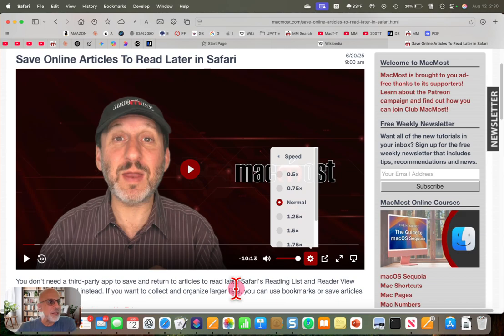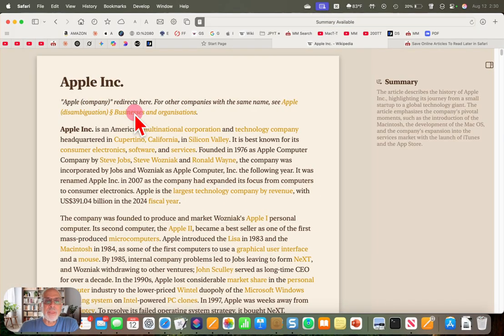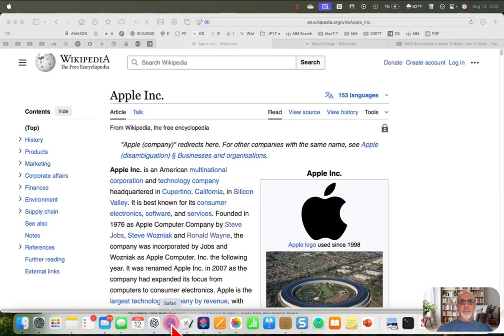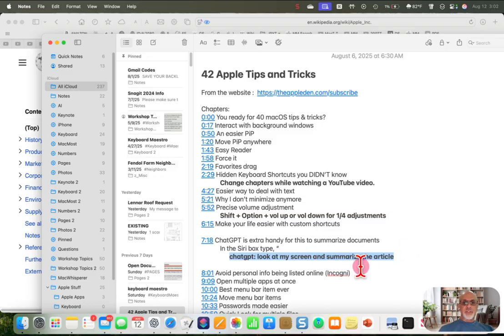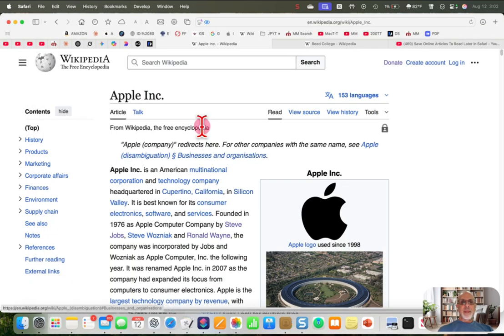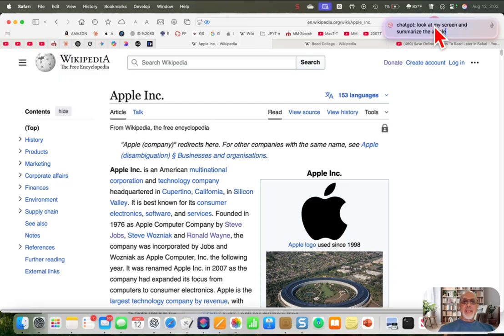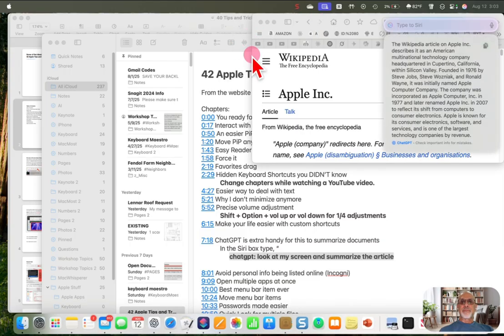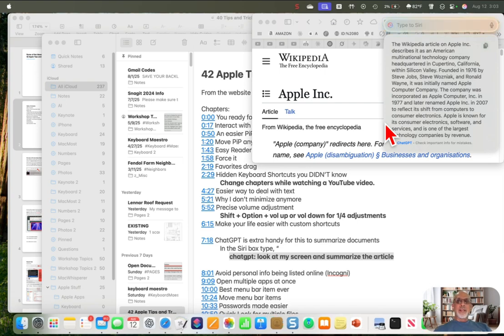Use Siri to Summarize Web Pages on Your Mac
Learn how to use ChatGPT with Siri on your Mac to summarize a webpage without having to read through a long article.

In this video, I demonstrate how to:

Open a lengthy article in Safari
Use Siri and ChatGPT to look at what's on your screen
Ask ChatGPT to summarize the article
Quickly turn a long webpage into a concise, easy-to-understand summary
Use this technique as a convenient way to research and understand information online

This is a great example of how Siri and ChatGPT can work together on the Mac to save time and make researching information on the web much easier.